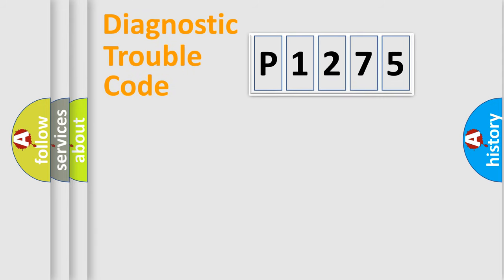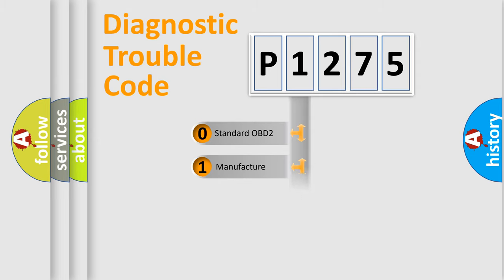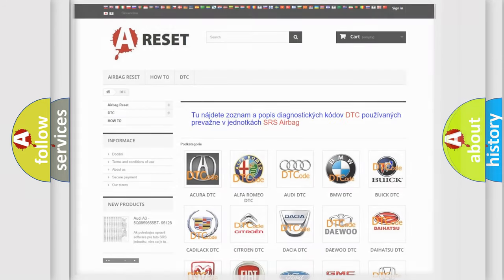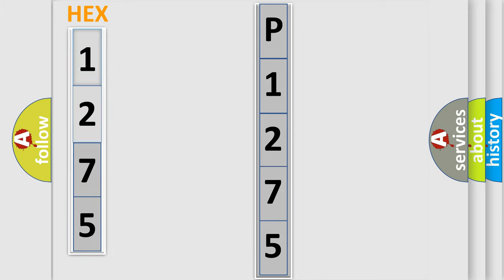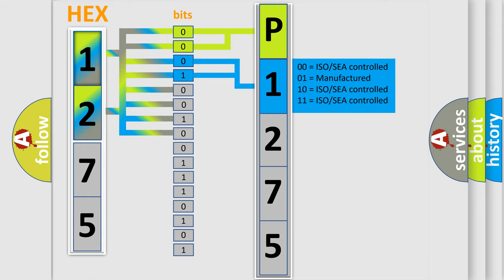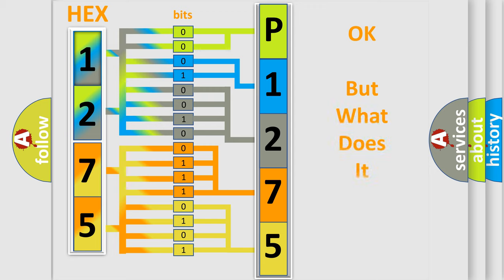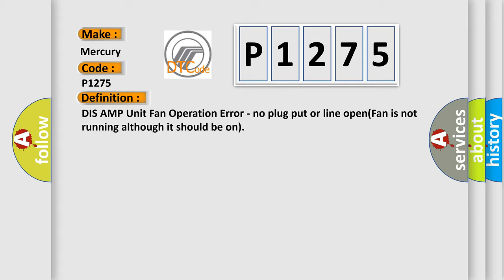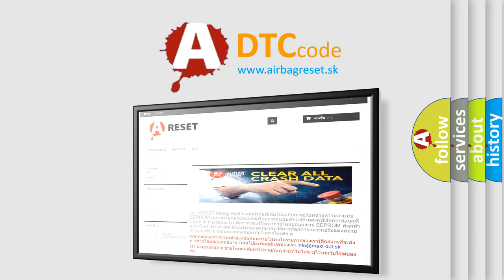DTC Mercury P1275 Short Explanation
Contents:
0:21 Basic DTC analysis according to OBD2 protocol standard.
1:48 Insight into programming
2:58 A diagnostically understandable description of the Diagnostic Trouble Code
3:05 Basic error definition

Make
Mercury
Code
P1275
Definition
DIS AMP Unit Fan Operation Error - no plug put or line openFan is not running although it should be on
Description